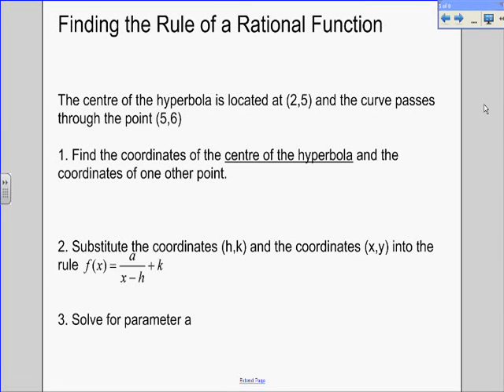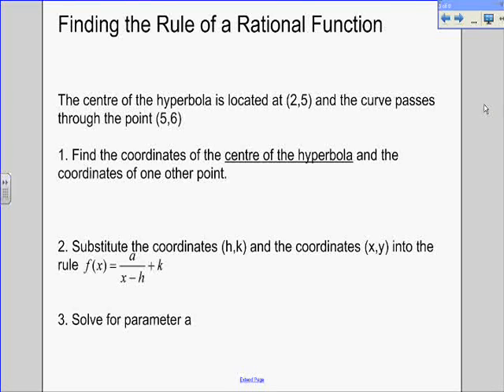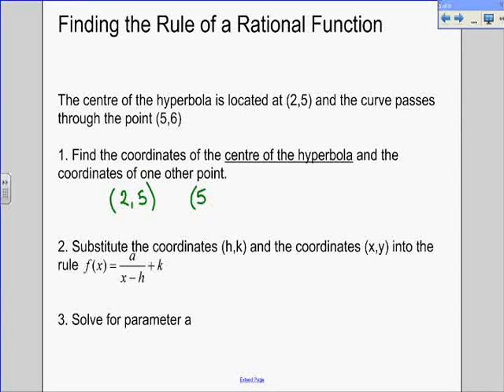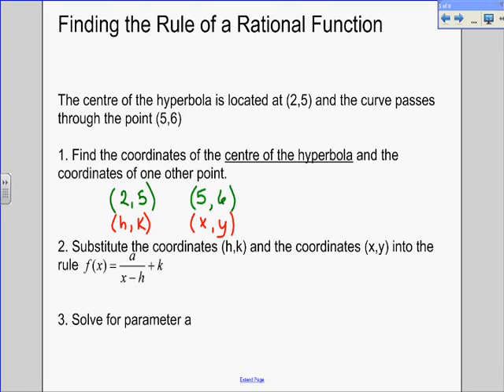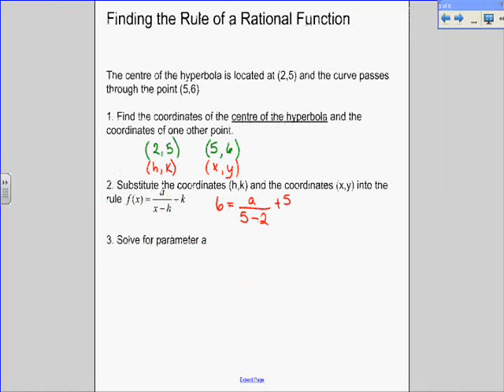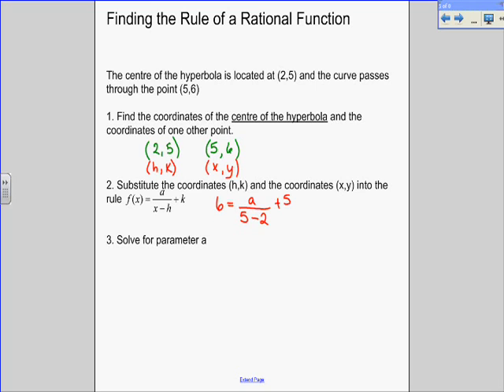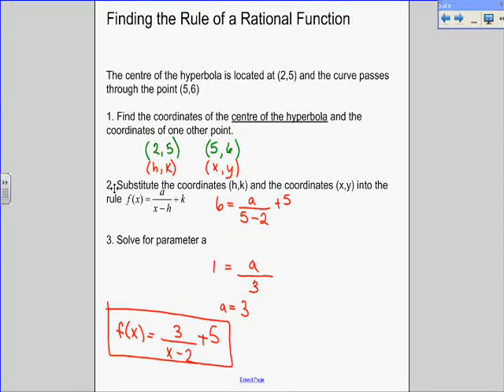Finding the rule of a rational function